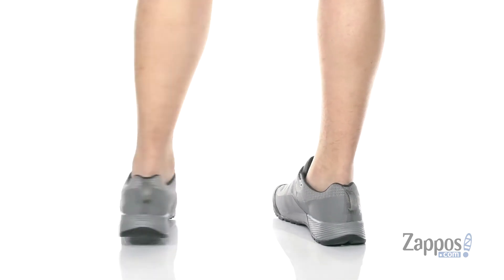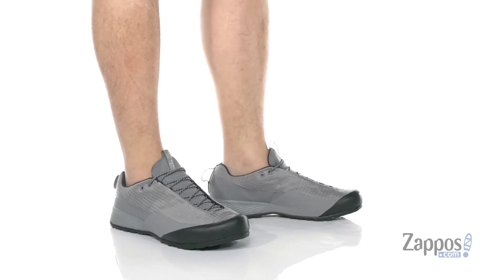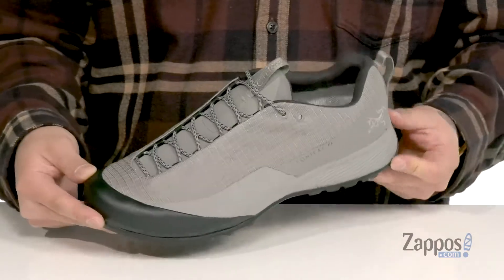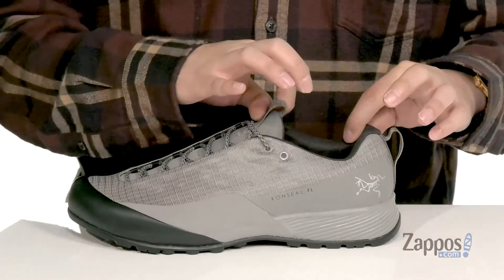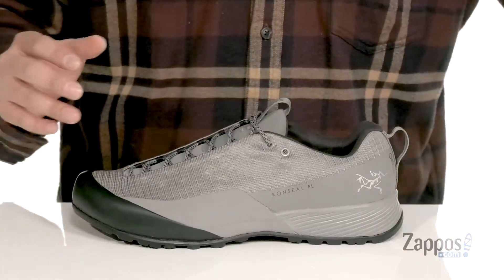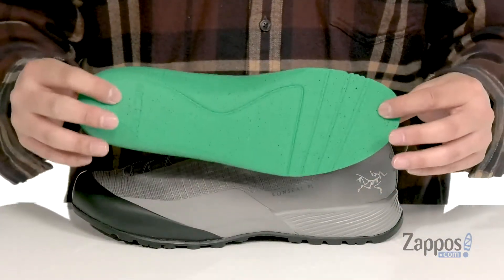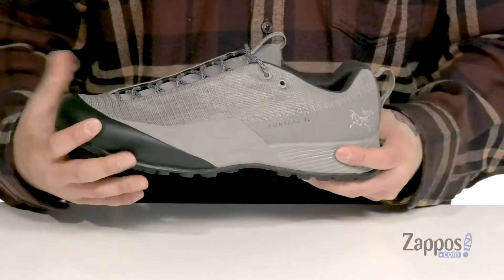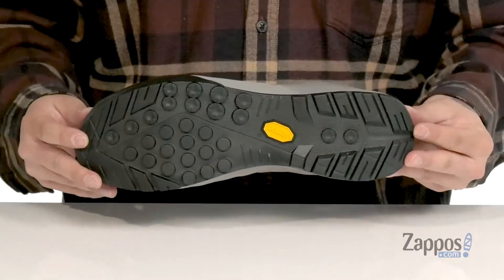Arc'teryx Konseal FL GTX SKU: 8979316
The lightweight, flexible, and reliably durable Arc'teryx&reg; Konseal FL GTX approach shoe keeps you agile and supported on technical terrain even in wet weather.
Highly breathable, exceptionally hydrophobic, hard-wearing TPU mesh upper.
Features a precise fit and minimalist design that wraps around the foot, shed grams, and reduces debris collection.
GORE-TEX&#174; membrane features GORE&#174; Invisible Fit technology that provides excellent waterproof protection, long-lasting durability, and comfortable breathability.
Gusseted tongue helps minimize debris collection.
Integrated lacing system with sturdy fabric laces and webbing loops for a secure fit.
Flexible design allows for compact packability.
Taller collar adds support and helps seal out debris.
Collar has Integrated clip-in point at the heel for easy attachment to a harness or pack.
Molded toe cap and raised perimeter sidewalls provide protection.
Long-wearing 4mm OrthoLite&#8482; 3D molded insert cradles the foot and provides excellent support and comfort.
Specially developed and superlight EVA foam midsole still provides added support and shock absorption.
TPU midfoot chassis cradles and protects the foot.
Square edge on heel improves agility and braking on descents.
Vibram&reg; MegaGrip&reg; rubber outsole features ergonomically patterned 3.5mm lugs for optimal traction and performance.
Outsole features lug design that provides forefoot friction on smooth surfaces and ease of stride on flats.
Imported.